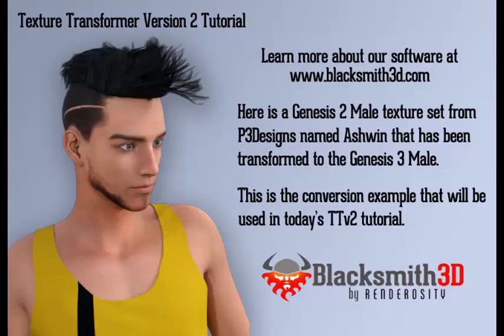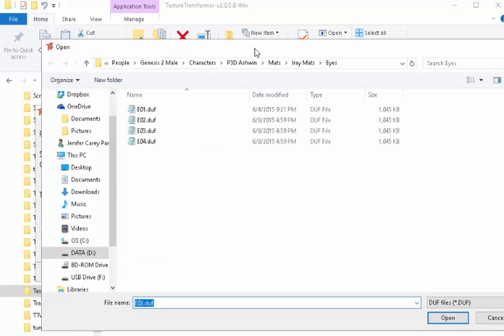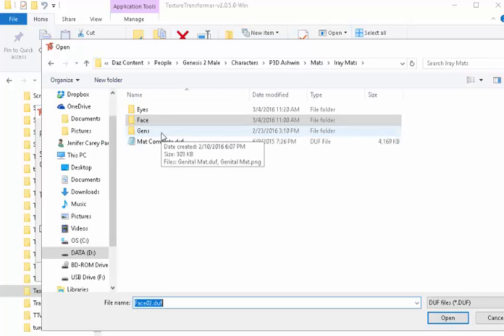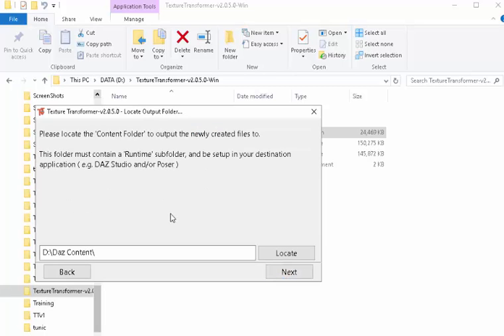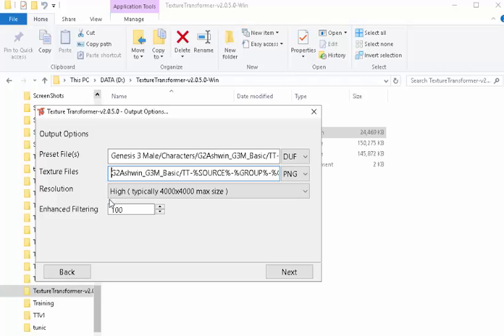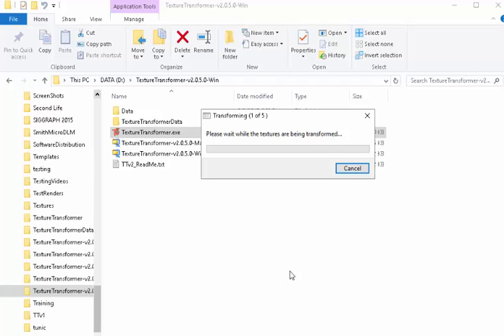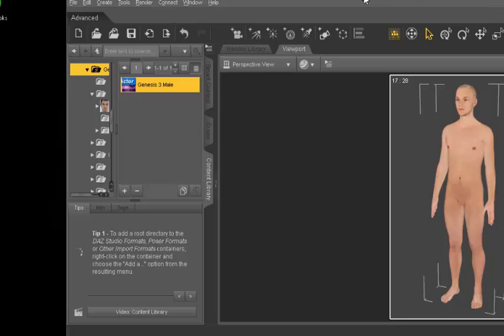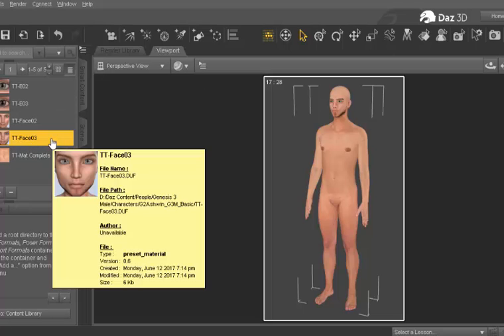Texture Transformer v2 G2M to G3M transformation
This is a demonstration of how to use Blacksmith3D's Texture Transformer version 2 to convert Genesis 2 Male duf files to Genesis 3 Male duf files.